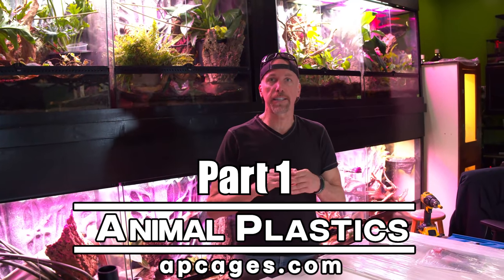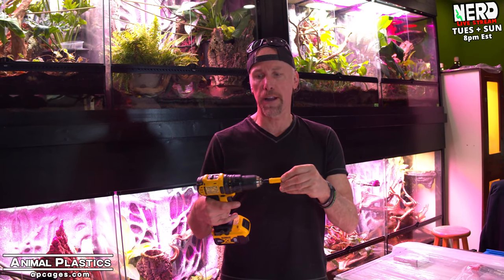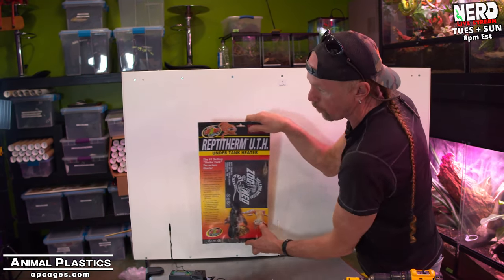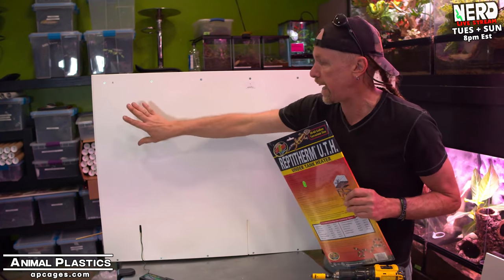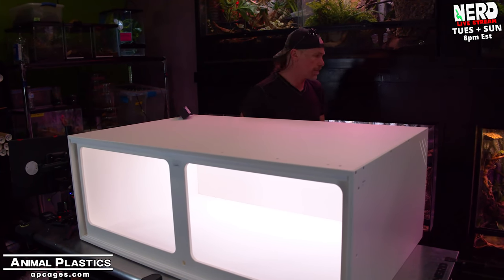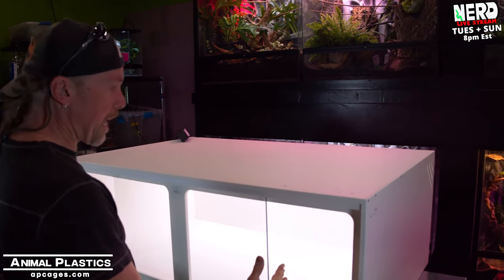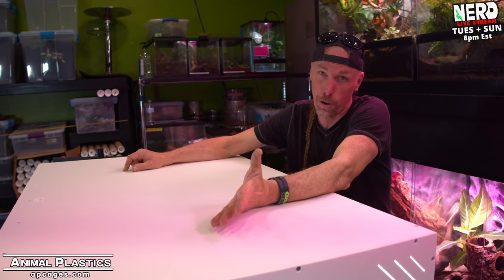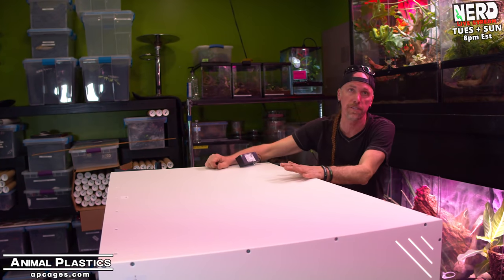Our King Cobra gets a brand new Animal Plastics enclosure!